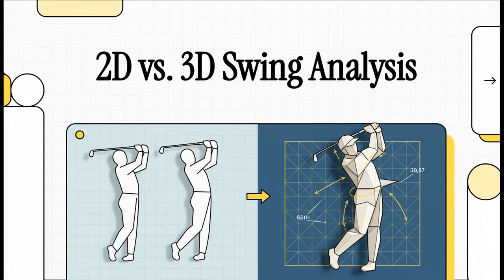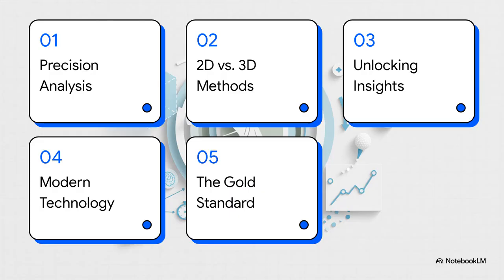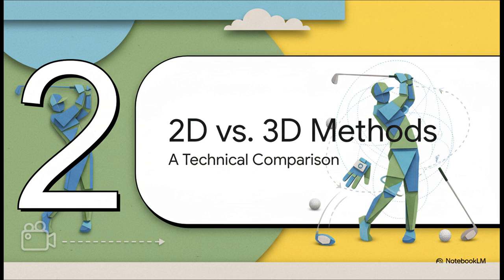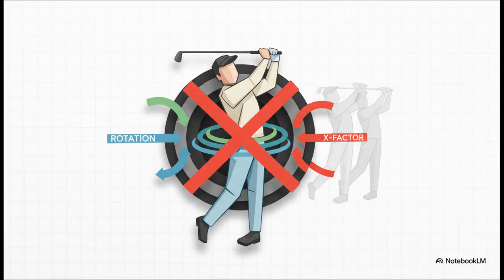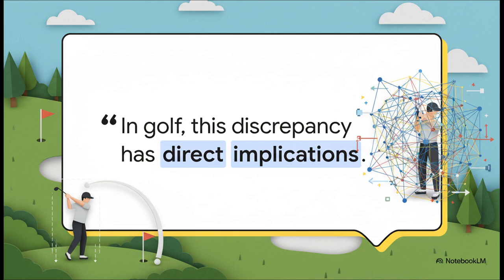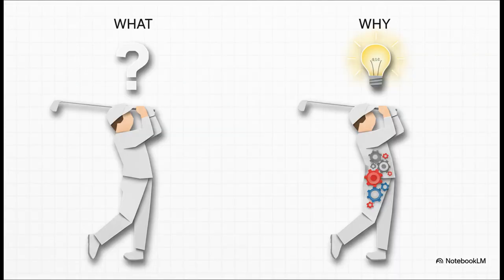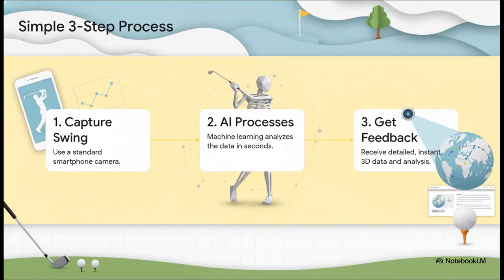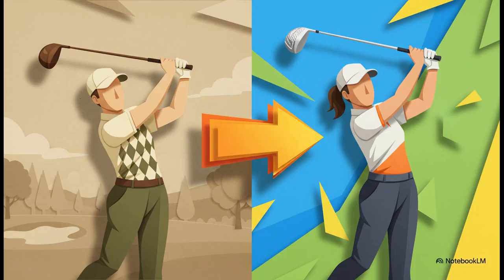#400 3D Golf Swing Analysis – The New Biomechanical Standard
Three-dimensional (3D) motion capture has redefined how the golf swing is analyzed, setting a new benchmark for biomechanical precision. Unlike traditional two-dimensional (2D) video, which offers only flat-plane observations, 3D systems record motion across all three planes—sagittal, frontal, and transverse—allowing a complete view of how the body moves through space.

From Flat Images to Full Motion
2D analysis remains useful for simple visual assessments, but its limitations become clear when evaluating complex rotations, weight shifts, and depth movements. It cannot accurately track side bends, pelvic tilt, or multi-joint synchrony, which are fundamental to understanding efficient swing mechanics. Research comparing 2D and 3D systems confirms this: while 2D data align moderately in the sagittal plane (for example, trunk or knee flexion), they diverge sharply in the frontal plane. Essential biomechanical patterns are therefore invisible in 2D, making it unreliable for precise diagnostics.

The Power of 3D Data
Modern 3D systems such as Sportsbox AI use artificial intelligence to detect and measure kinematic details like pelvis and torso rotation, X-Factor stretch, joint angles, torque, and sequencing timing. They track the complete kinematic chain—how each segment moves and transfers energy—turning complex human motion into measurable data. The result is a data-rich, high-fidelity picture of how a golfer moves, enabling exact identification of inefficiencies or compensations that 2D video would miss.

Injury Prevention and Performance Optimization
3D motion capture is not only about performance; it is also an invaluable tool for health. Faulty patterns, such as excessive right-side bend at impact linked to lumbar spine stress, can be detected early and corrected before injury occurs. For junior players, it ensures the development of safe mechanics, while for seniors it provides a method to protect mobility and longevity in the game.

Coaching Applications and Accessibility
Thanks to AI-based systems, this level of analysis is no longer limited to laboratories. Apps like Sportsbox AI now deliver instant 3D feedback directly on the range or in indoor studios, allowing real-time comparison of swings and targeted adjustments. Coaches can analyze rotational dynamics, sequencing, and balance, while players visualize their exact body positions at every stage of the motion.

Conclusion
3D motion capture represents the evolution from visual observation to scientific precision. By integrating rotational and depth data with AI-driven analytics, it provides coaches and athletes with the clarity needed to understand why a motion works—or fails. As a result, 3D systems have become the gold standard in golf biomechanics, offering the accuracy, depth, and immediacy essential for refining elite performance and preventing injury.